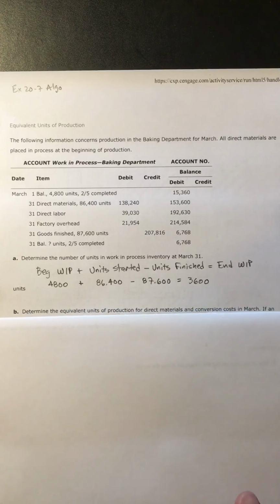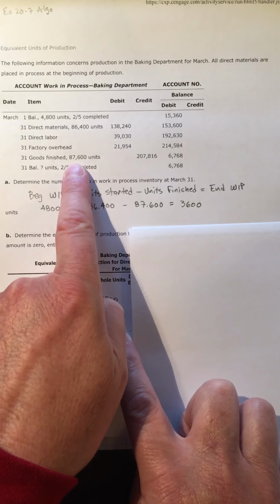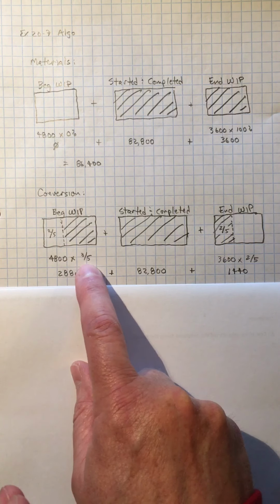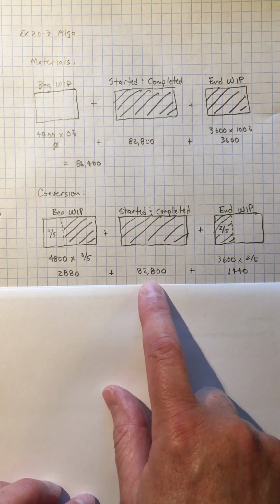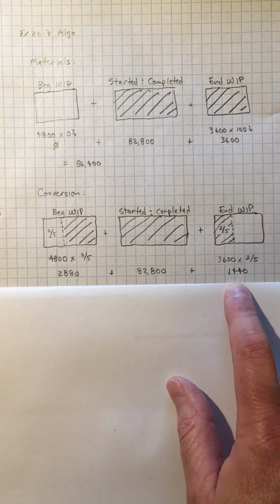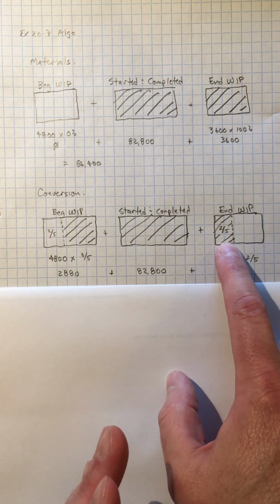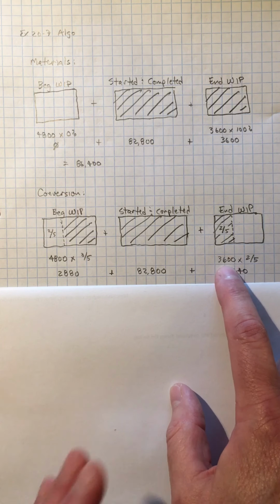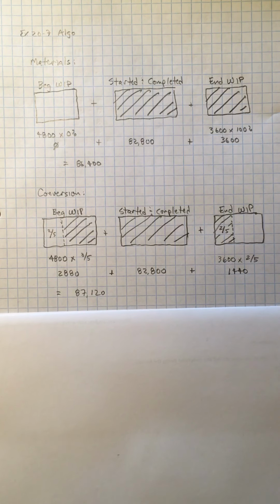Video Practice - Ex 20-7 Algo.